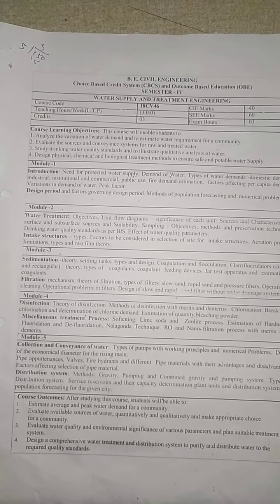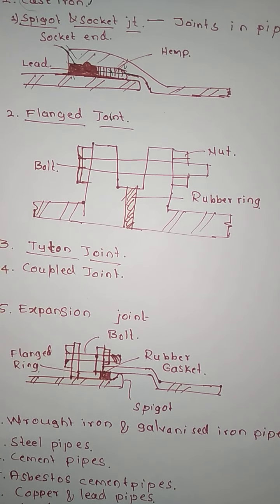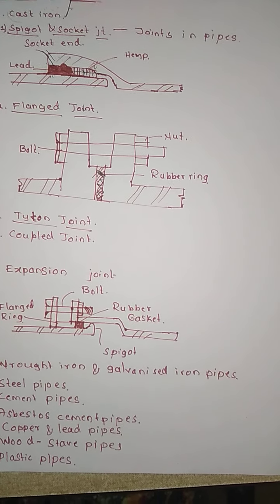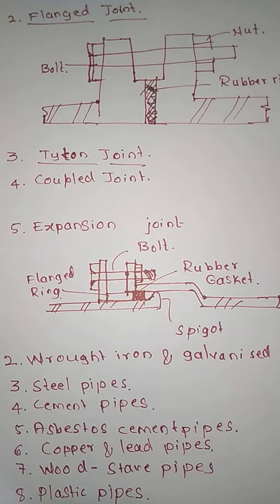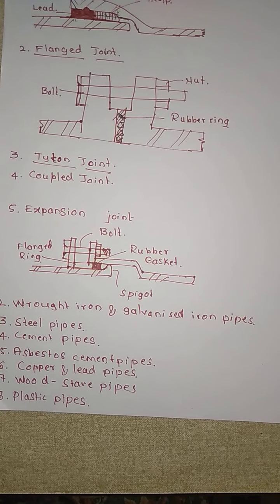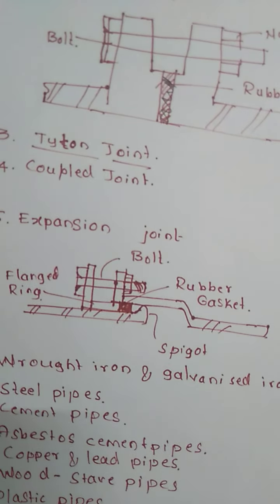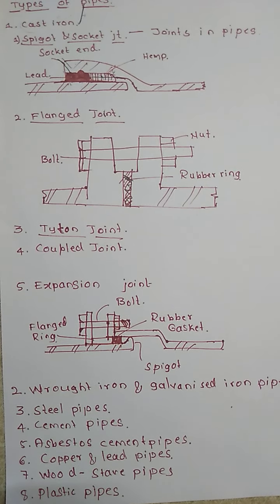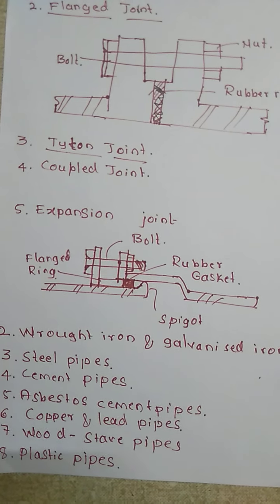Types of pipes..